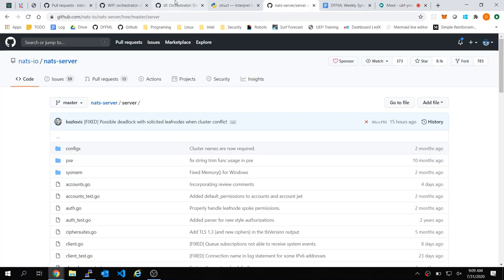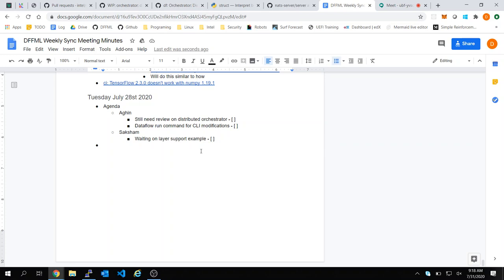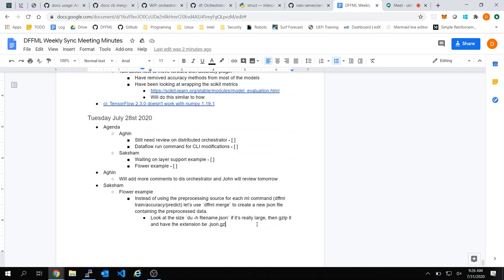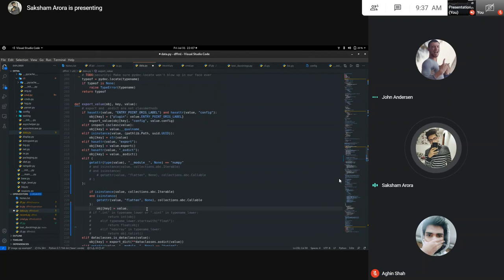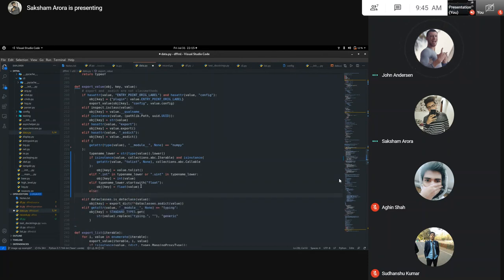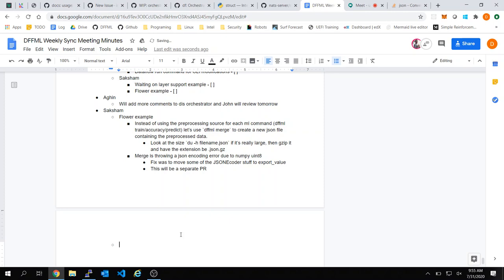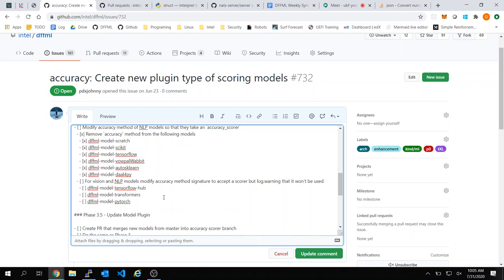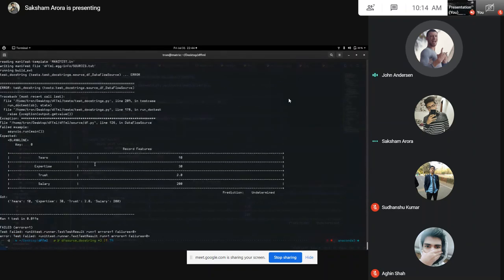Weekly Sync 2020-07-31